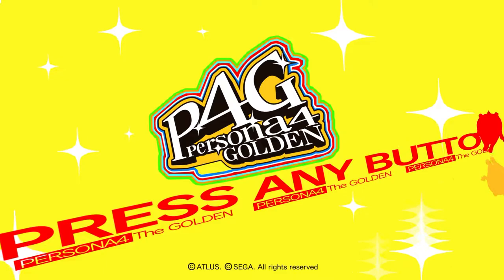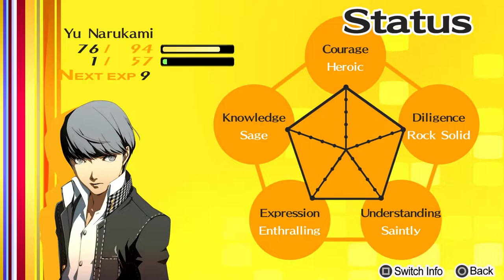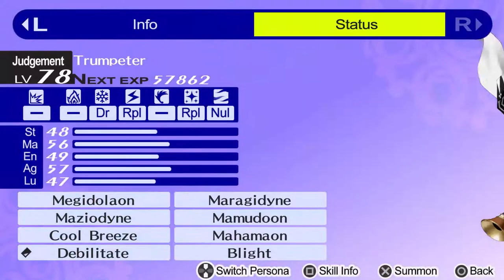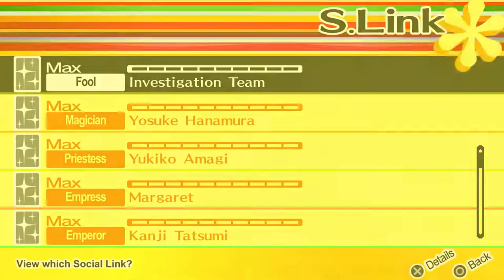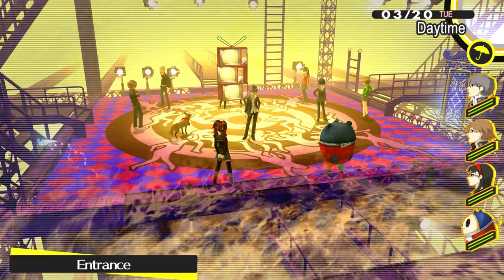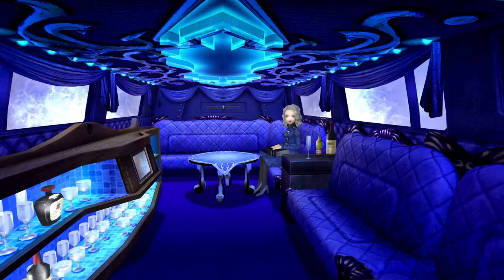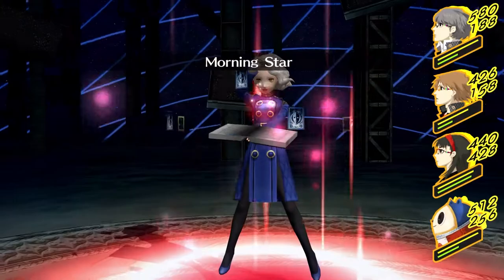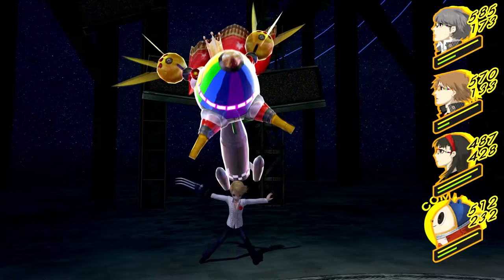Persona 4 Golden, PC - New Game+ - Battling Margaret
Persona 4 Golden is a JRPG about a high school student who discovers he has a mysterious power when he ends up inside a TV. With others, he runs forward to stop the Midnight Channel from claiming yet another victim.

00:00 Welcome to P4G!
00:30 New Game+ Information
03:30 Unlocking Margaret and Prep
10:40 Battling Margaret
42:00 HAHA I WON .